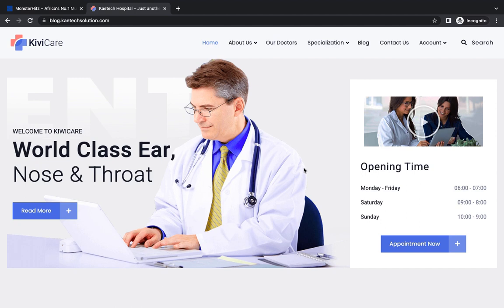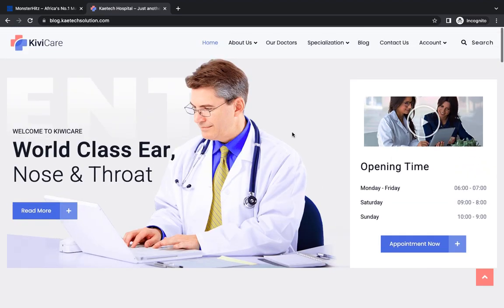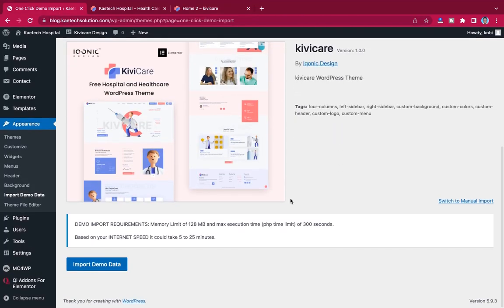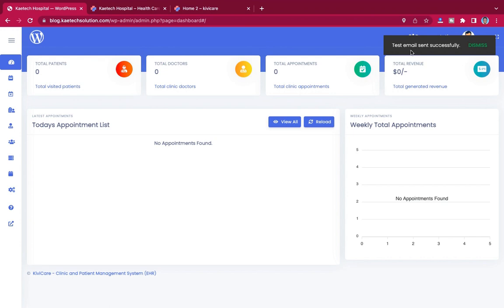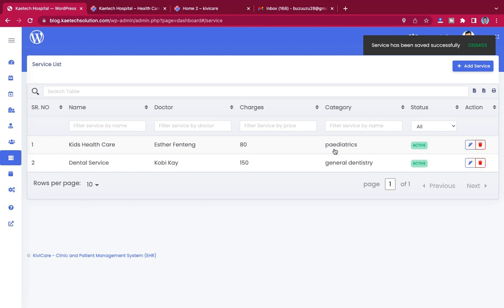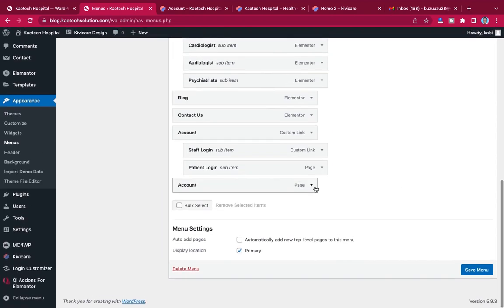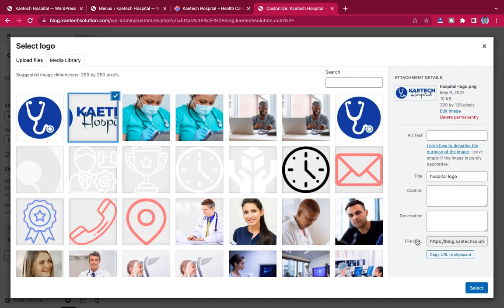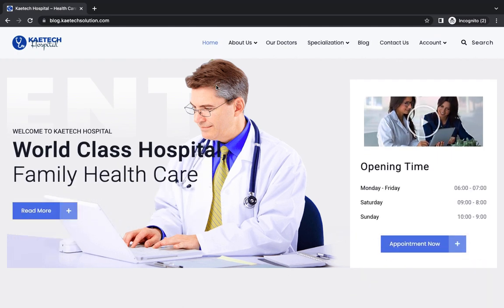How To Create a Hospital Management Website Using WordPress For Free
This video tutorial details step by step procedure of how to create a hospital management website with WordPress, a free theme, and a free plugin without buying any plugin or page builder. Everything used in this video for creating this beautiful website is free. All you need is a domain name and hosting to get you started. Then you can follow the video and create your own hospital management website.

What You will learn:

1. How to install a free theme.
2. How to import a hospital starter template
3. How to install the hospital management plugin
4. How to create menus
5. How to use the result checker plugin
6. How to check results online
7. How to add menus to the header
8. How to create login and registration form
9. How to restrict or hide menus from logged out users

Table of Content
00:00:00 Introduction The website we are going to create
00:14:41 WordPress Settings
00:19:10 Downloading theme & Plugin
00:24:25 Installing theme & Required plugins
00:28:00 Importing Demo content
00:33:37 Menu Settings
00:36:38 Installing the Hospital Management Plugin
00:38:00 Hospital Management Plugin Settings
01:01:15 Creating Patient Account Page
01:04:03 Installing login plugins
01:06:40 Login page customization
01:14:34 Register As A Patient & Book Appointment
01:21:44 Theme Customization Settings
01:28:43 Designing & Editing Homepage